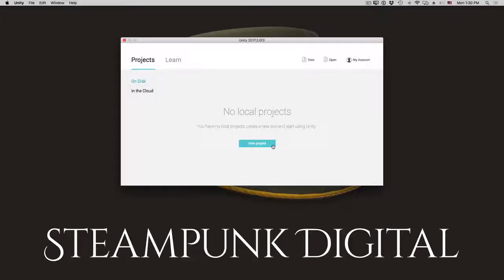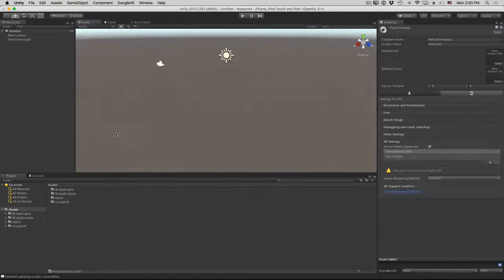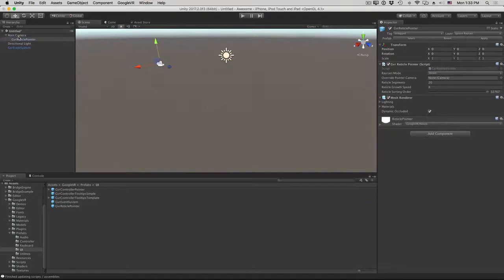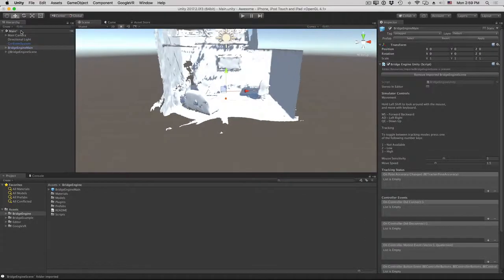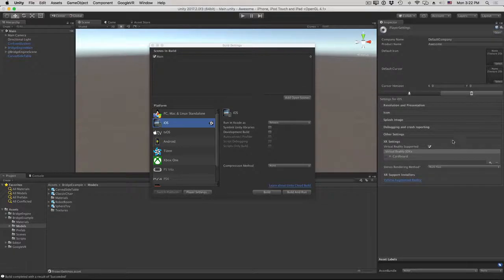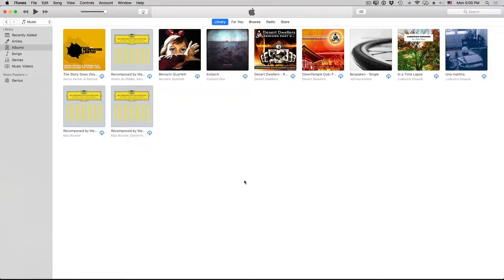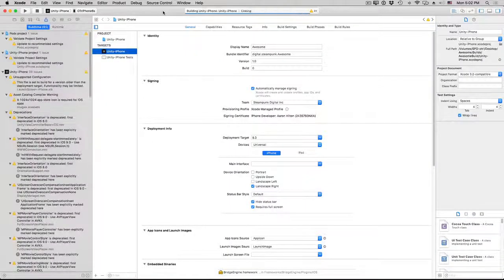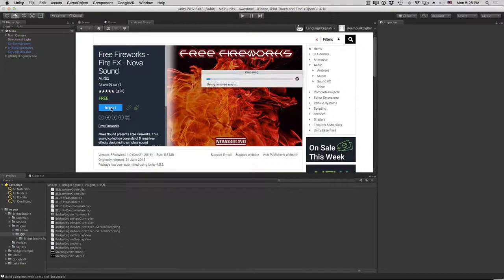Bridge Tutorial #3: Building or upgrading your own Unity project with Bridge Engine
In this installment of the Bridge Engine Tutorial Series, you'll learn more about the core Bridge Engine components, how to use your own environment in the Unity editor for rapid iteration, and how to upgrade an existing Google VR project.